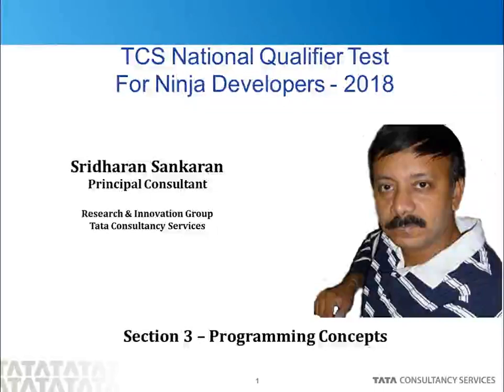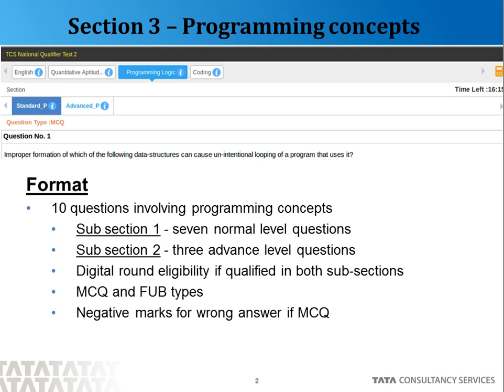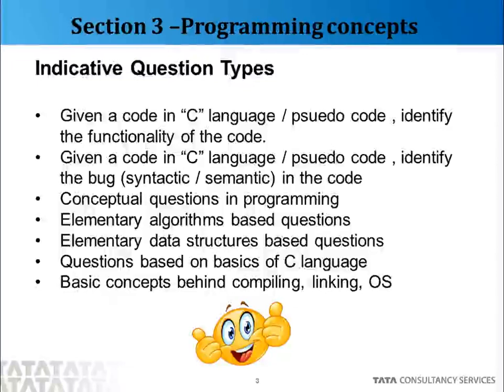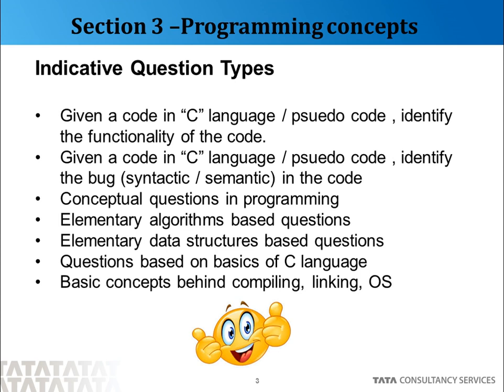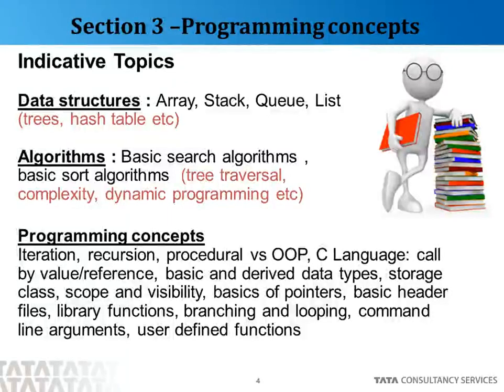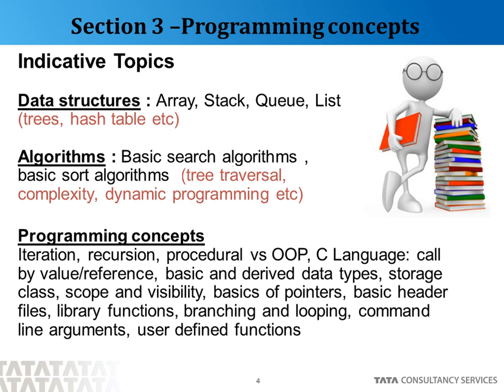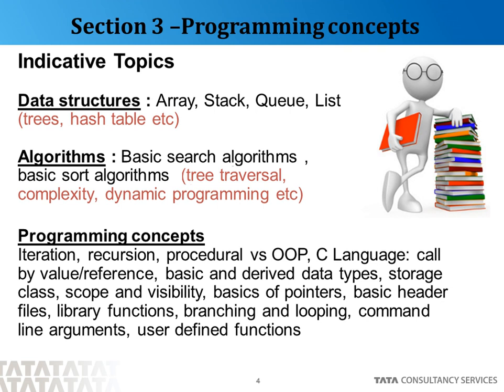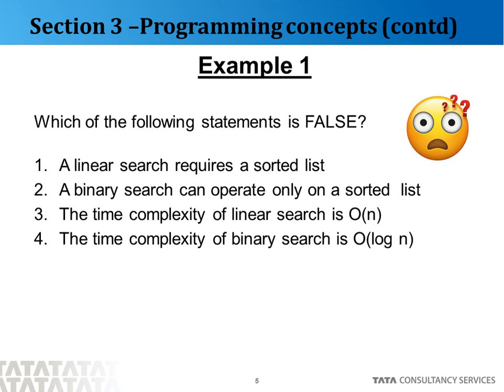TCS Ninja Hiring 2018: Programming Concepts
Get Updated pattern For TCS Ninja 2018.